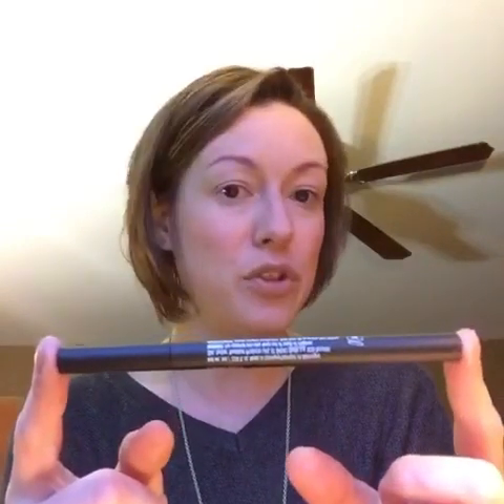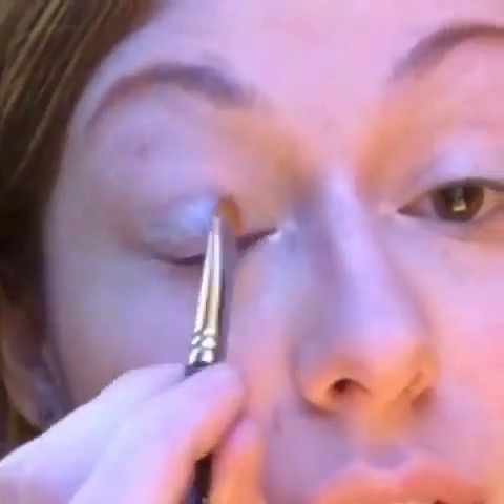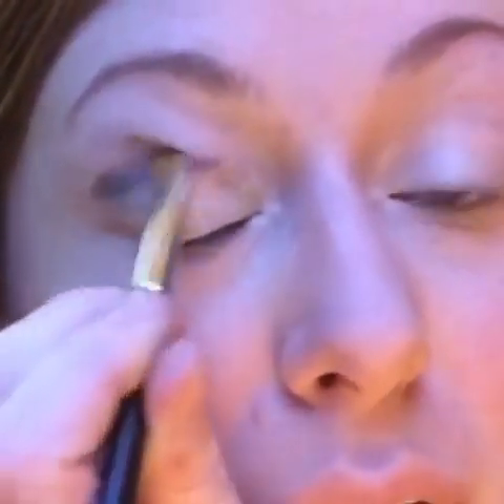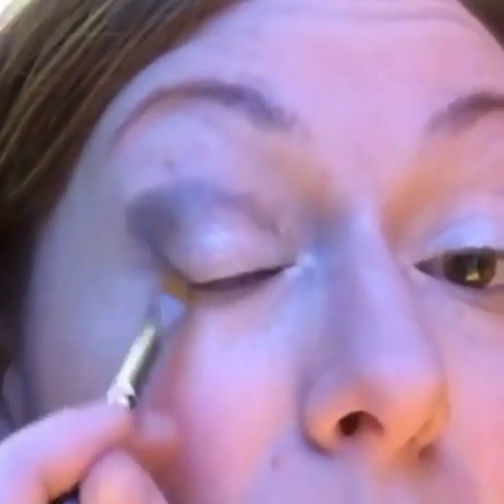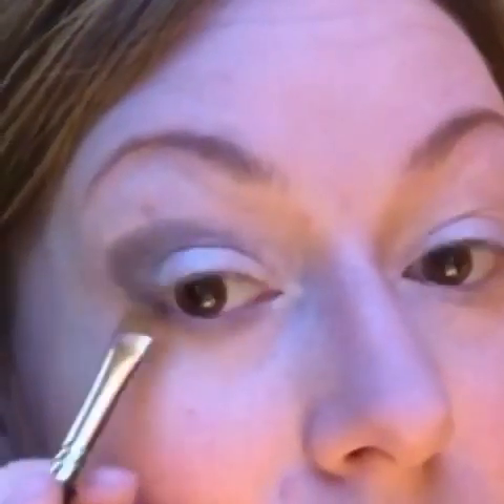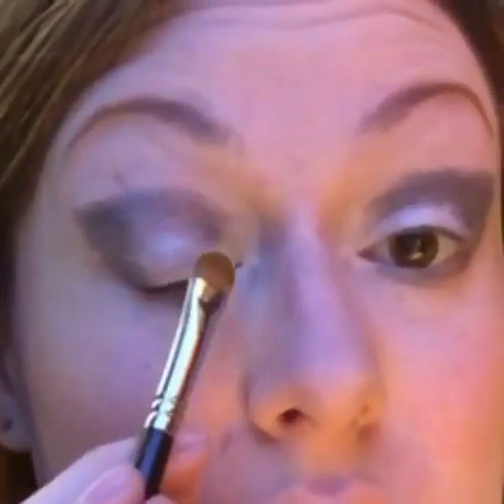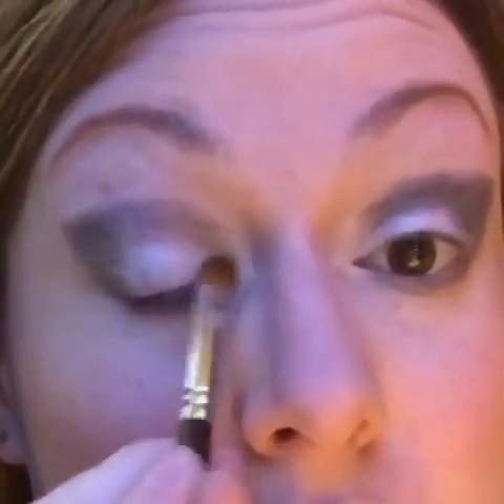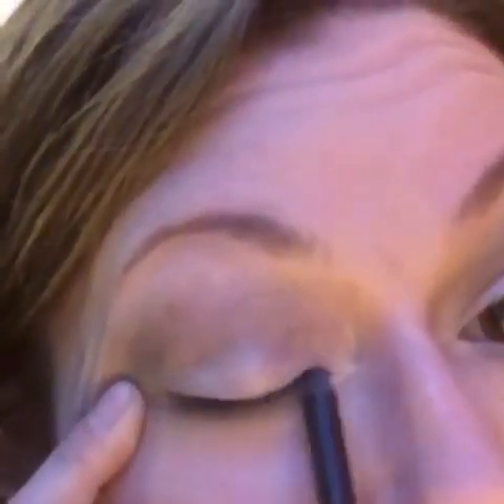Dramatic Cream Eyeshadow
Hey beauties!  Today I used 2 Younique Splurge Cream Shadows to create a dramatic look.  The two colors I used are:  dreamy and skeptical.  These cream shadows are really lovely.  They don't crease and are easy to use!

Products used:

Liquid Foundation in Organza
Powder Foundation in Organza
Skin Perfecting Concealer in Scarlet
Blusher in Sweet
Opulence Lipstick in Well-to-do
Brow pencil in Medium
Brow gel in Medium
Splurge cream shadows in Skeptical and Dreamy